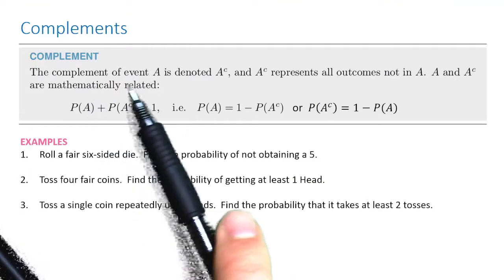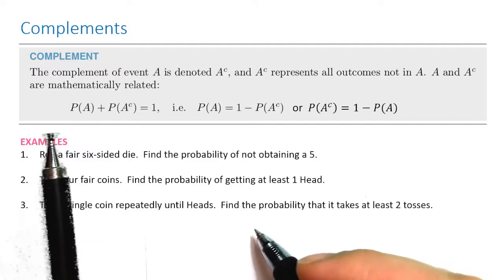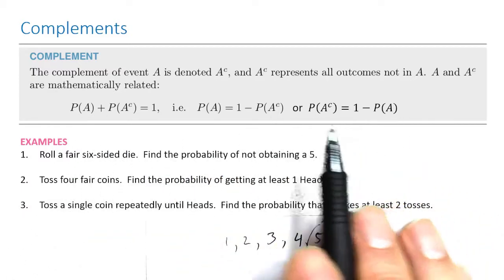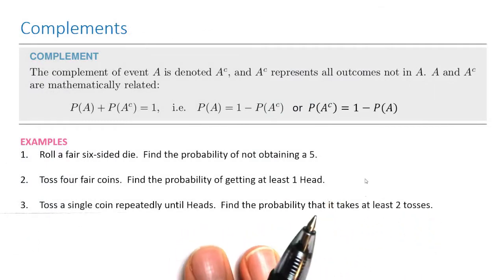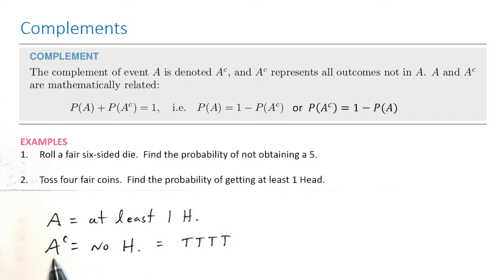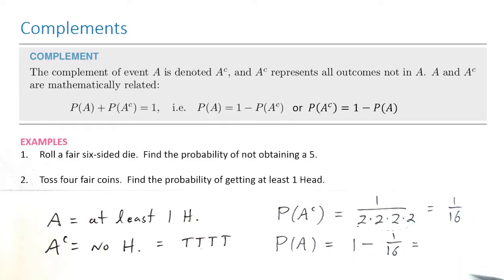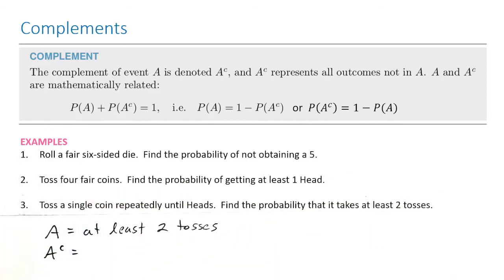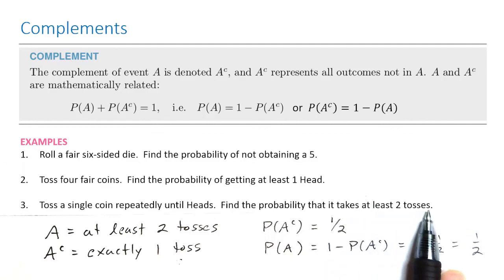Probability Rules: Complement Rule